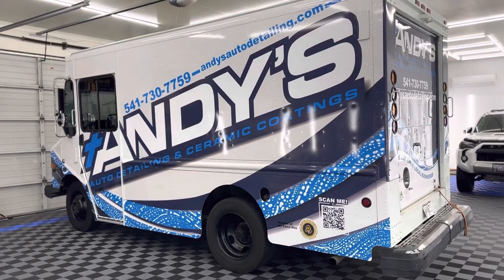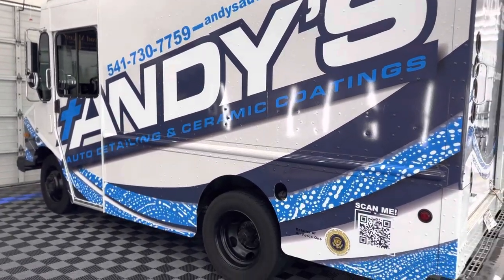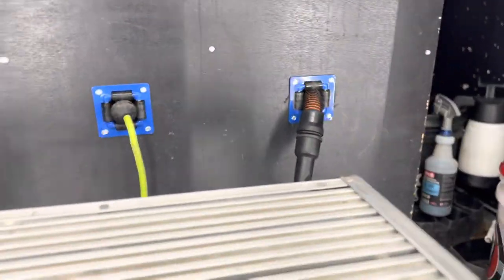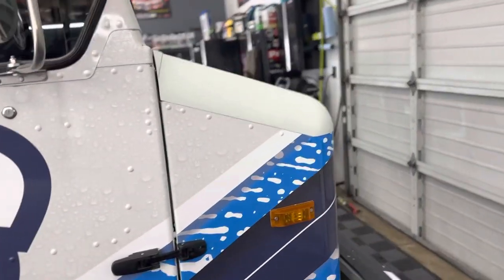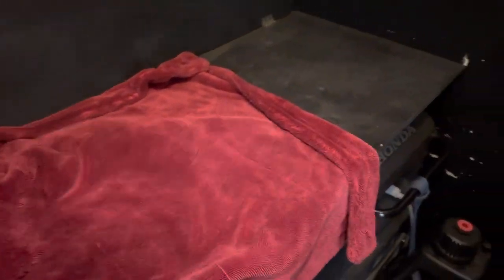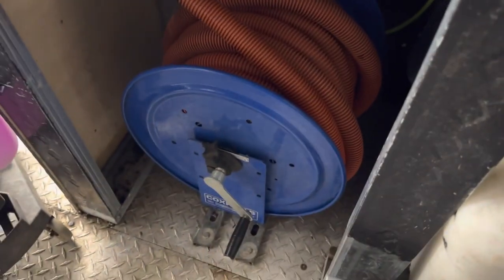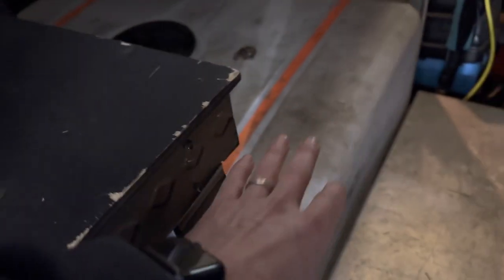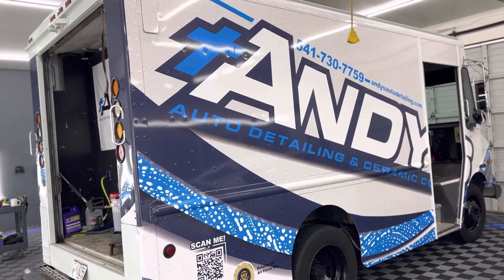The long awaited “biggest” mobile detailing set up video ! ￼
The long awaited biggest mobiledetailing setup
Here is a list of products I use:

Yellow drill brush
Red drill brush
Sunjoe Pressure Washer
Gallon Pump Sprayer
Electric cord reel
Ridgid 4 gal 5hp Vacuum
Ridgid 4 gal 6hp vacuum
Ridgid 16gal 6.5hp vacuum
Ridgid Detailing Hose Kit
Honda EU3000i
Mytee Lite 8070
Carpet Bomber
Terminator Enzyme Cleaner 1 Gal
Brake Buster
Vacuum hose gray w/cox reel
Vacuum hose orange w/cox reel
Tuff Shine Tire Brush
Black Wow
Black Wow Pro
50 pack micro fibers
Waffle Weave Drying Towel
Bead Maker 1 Pint
McCulloch MC1375
McCulloch MC1385
Gtechniq Crystal Serum Light
Gtechniq Exo V4 50ml
Gtechniq Wash Mitt
G Wash
C5 Wheel Armour
G5 Water Repellent
GTechniq L1 Leather Gaurd
Gtechniq Triclean
Rapid Remover 32 oz
DUSICHIN Foam Cannon
MTM Hydro PF22 Foam Cannon
Chemical Guys Interior Brush
Turtle Wax Seal & Shine
Turtle Wax Seal & Shine 2 Pack
Kirkland 36 pack Micro Fibers
Speed All-In-One
LHR15 Mark 3
LHR21 Mark 3
LHR15 Mark 2
LHR21 Mark 2
Magic Eraser
Miwaukee Headlamp
2 Pack Headlamp
P&S Express Interior Cleaner 1 pint
Mothers Carpet Brush
Vacuum Crevice Tool 1 7/8 inch
Vacuum Crevice Tool 2.5 inch
TriNova Foam Cannon
Meguiars Hyper Wash
Adams Car Wash
Comforday steamer
Kirkland Microfibers
Salt & Pepper Brush
Shine all dressing 1 Gallon
Shine all dressing 1 pint
MEGUIAR'S Synthetic X-Press Spray Wax
Phone Tripod
Phone Gimbal
Solution Finish Kit 12 oz
Solution Finish 1 oz
Scangrip interior light
Blue waffle weave glass microfiber
Cerakote Trim Wipes
Float Valve
Uro Fiber 6 inch pad
Uro Fiber 5 inch pad
303 Touchless Sealant
Rupes Nano Long Neck
Garage Lighting 4ft 6 pck
Garage Lighting 8ft 10pck
Spray bottle racks
Rules Nano
Lily Brush
Rubber pet brush
Mini Pet Hair Detailer
2 Mini Pet Hair Detailer
Lake country Orange Pad
HD Speed
Suynell Pressure Washer
Nanoskin Auto Scrub
Nanoskin Glide
Nanoskin Hand Strap
IK Pro Foam 12 Sprayer
Super Clean Degreaser
Shark Steam Mop
Fur-eel pro
Meguiar's Interior Detailer
EGO 650 cfm Leaf Blower
Paint Prep
Coating Towels
Carpet Extractor Head
Mytee System Cleaner
Leather Mouse style brush
Pearl Shampoo 1 Gallon
Grit Gaurd
P&S Bug Off
Turtle Wax Bug and Tar Remover
Rag Company Wash Mitts
Rag Company Large Drying Towel
GTechniq W9 water spot remover
Masking tape
Garage Vac Pro
CR Spotless DI Water